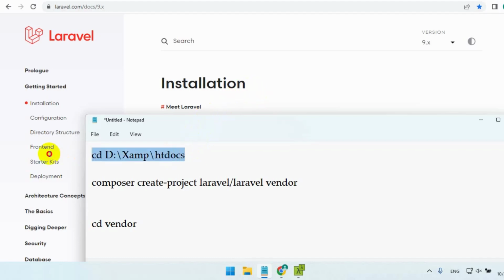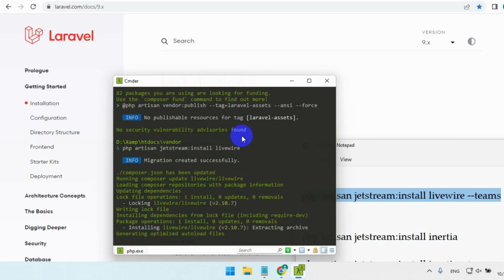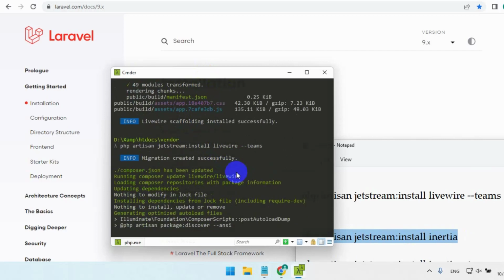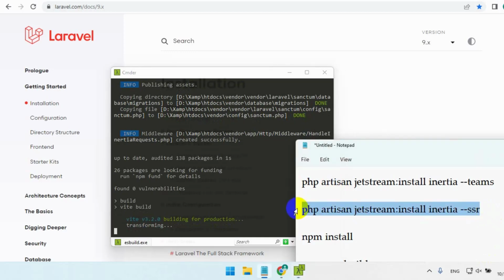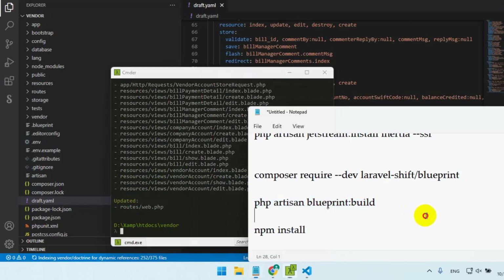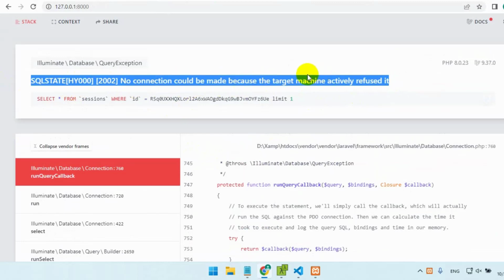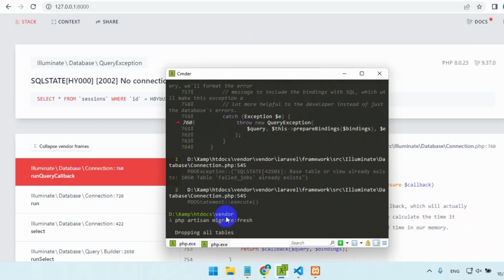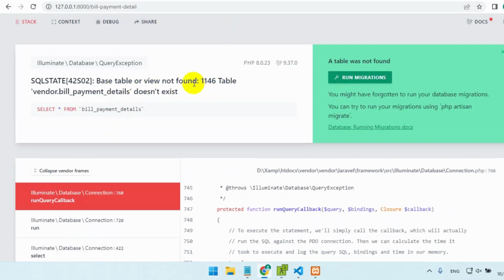Laravel Jetstream & Laravel Shift Blueprint with Vendor Management with a Single Command Website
Laravel_Shift_Blueprint with

| Chapters |

00:00 –  Laravel Jetstream

00:30 –  Jetstream

01:00 –  Laravel

01:30 –  Laravel Shift Blueprint

02:00 –  Blueprint

02:30 –  Shift

03:00 –  Vendor Management

03:30 –  laravel tutorial

04:00 –  laravel jetstream

04:30 –  jetstream laravel

05:00 –  laravel livewire

05:30 –  laravel inertia js

06:00 –  How to install Jetstream

06:30 –  laravel 9 auth

07:00 –  jetstream laravel 9

07:30 –  laravel authentication

09:00 –  What is Laravel Jetstream

10:00 –  computer

11:00 –  photoshop

12:00 –  laravel

13:00 –  website

13:30 –  Laravel Jetstream Example

14:00 –  Laravel Jetstream Livewire

14:30 –  Laravel Authentication Install

15:00 –  laravel auth

15:30 –  inertia js

16:00 –  inertia.js laravel

1st Chapter
Laravel Authentication Install
takneeki
Laravel Jetstream: How it Works
takneeki code
Laravel Jetstream Livewire + Blade
takneekicode
code
Laravel Jetstream Example How to Customize
programming
laravel
Livewire + Blade

2nd Chapter
php
laravel tutorial
What is Laravel Jetstream
php tutorial
laravel auth
laravel authentication
laravel jetstream
jetstream laravel
laravel jetstream create user
laravel jetstream livewire
laravel livewire

3rd Chapter
laravel inertia
inertia js
laravel inertia js
laravel jetstream inertia js
inertia.js laravel
inertia js laravel
inertia js tutorial
livewire tutorial
computer
photoshop
laravel

4th Chapter
laravel 9multiple authentication
laravel 9 authentication
What is Laravel Jetstream & How to install it?
laravel 9 multi auth
laravel jetstream
laravel multiple authentication
How to install Jetstream
laravel 9 authentication tutorial
laravel 9 jetstream

5th Chapter
auth system in laravel 9
laravel authentication
Create a blog with Laravel 8
multiauth in laravel 9
laravel 9 auth
auth in laravel 9

6th Chapter
laravel multi role authentication
laravel multi auth
Introduction & Setup |
jetstream laravel 9
multiple role based authentication in laravel 9
Jetstream and Livewire
laravel 9 admin and user login
laravel 8 authenticaion